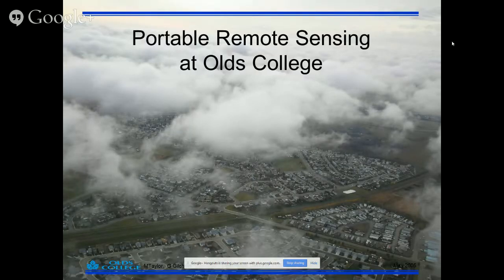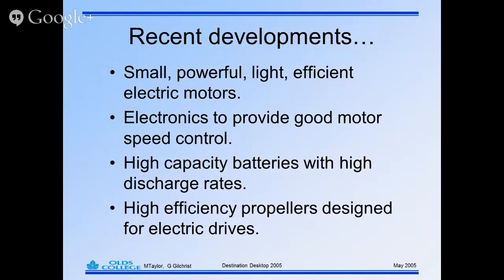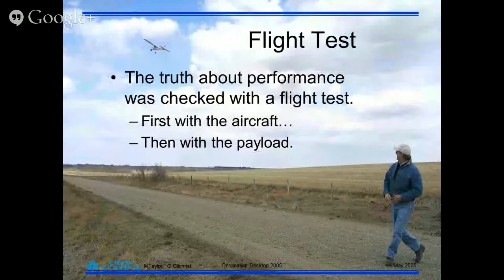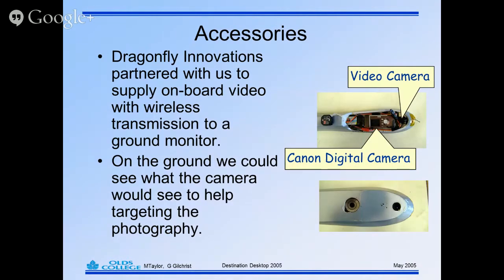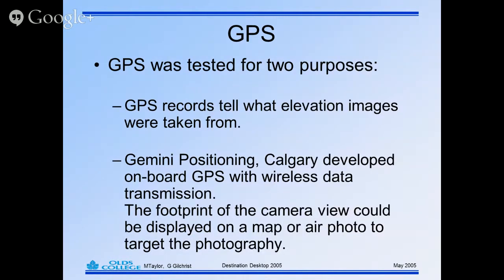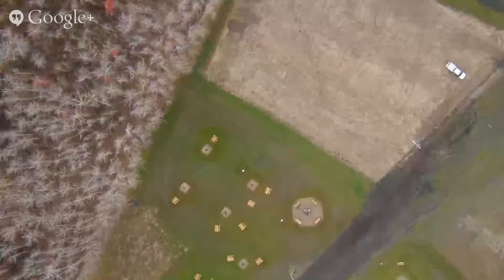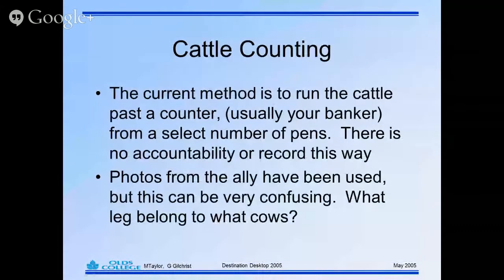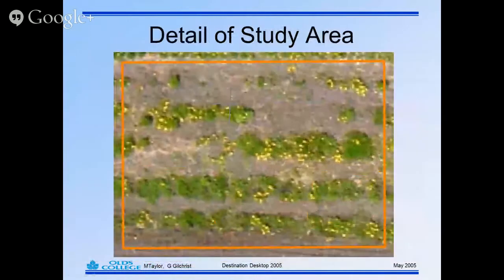PRS at OC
A presentation about the PRS project at Olds College. This was delivered to a Destination Desktop conference in 2005